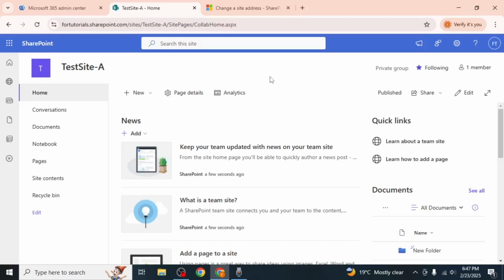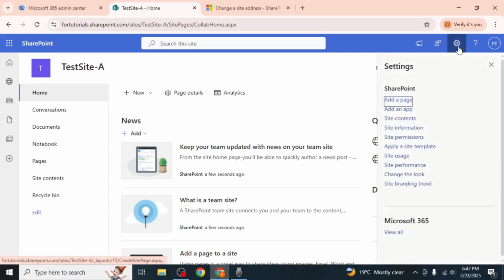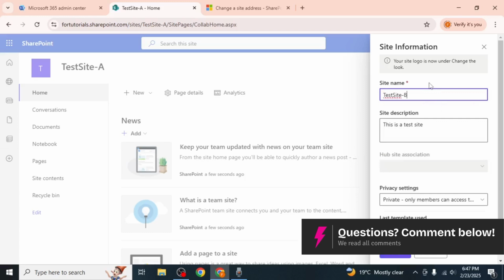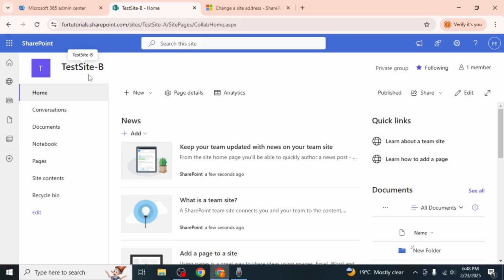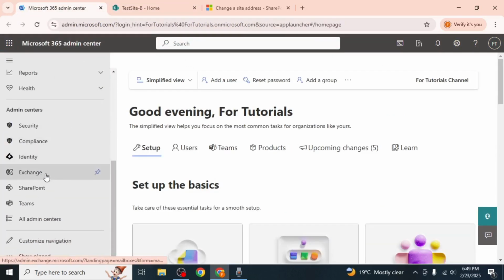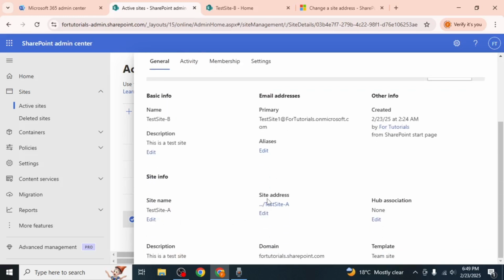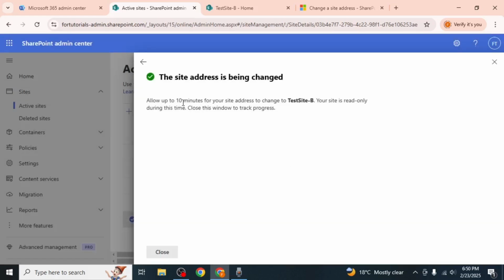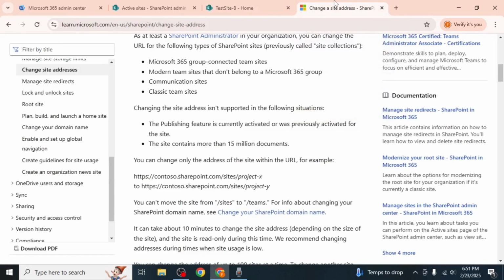How to Rename a SharePoint Site (Step by Step)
Need to change your SharePoint site name? This step-by-step guide walks you through renaming a SharePoint site while ensuring all settings and links remain intact.